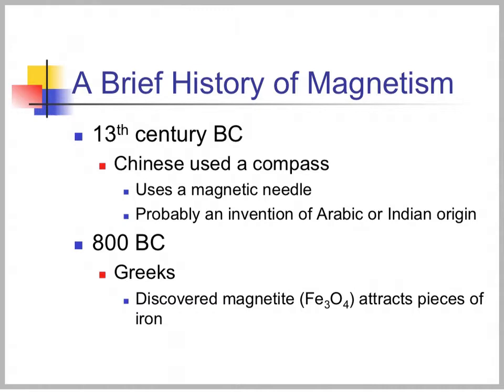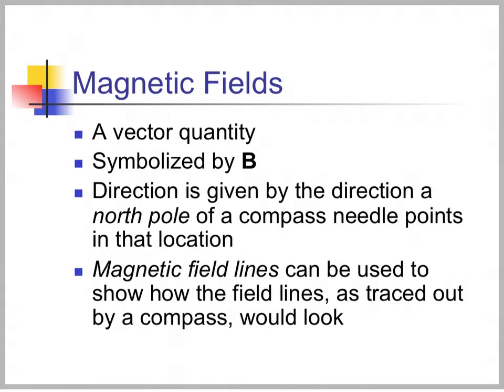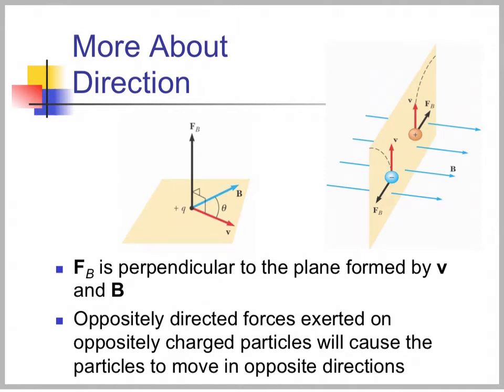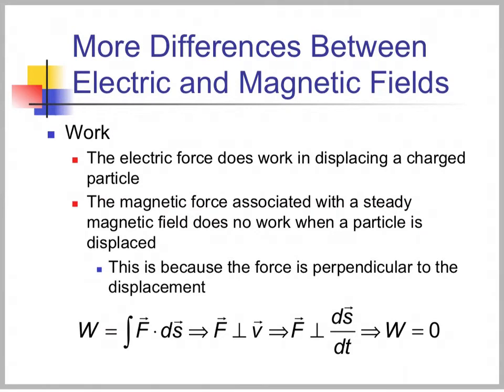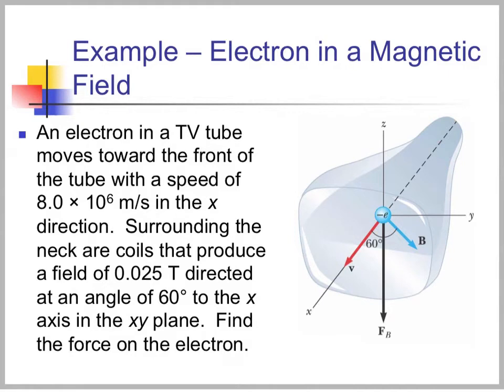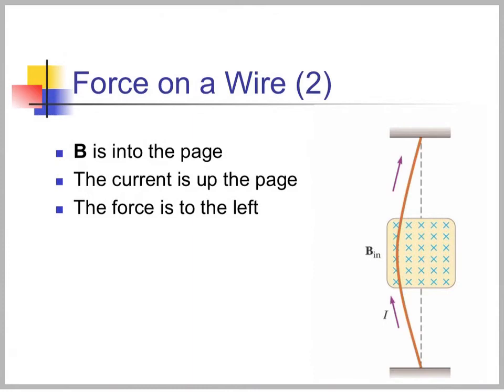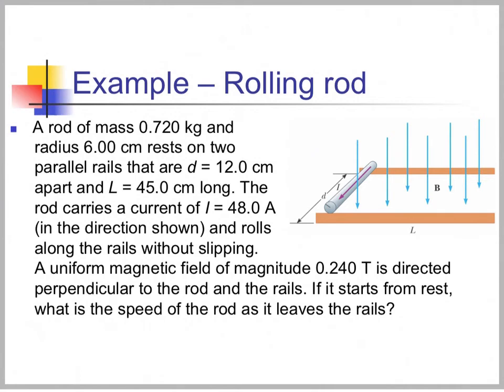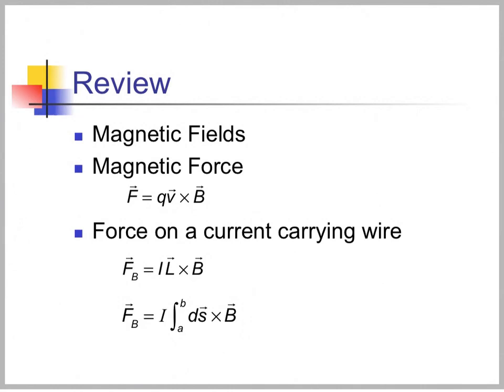phys2120 lecture 12